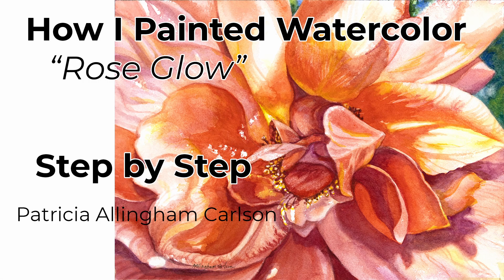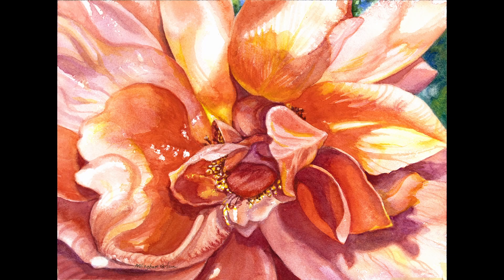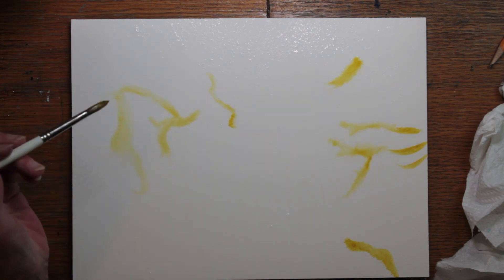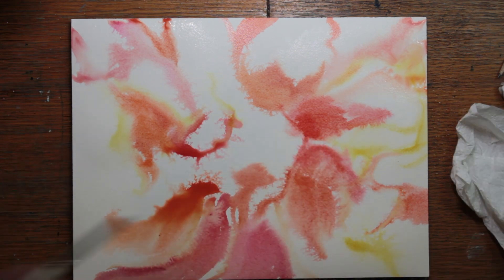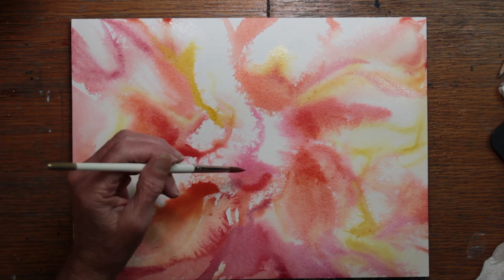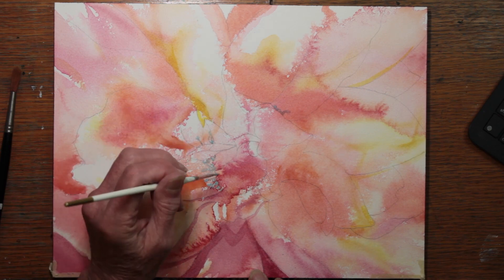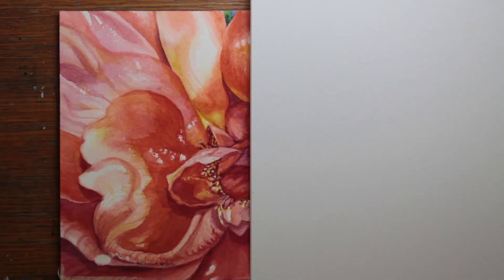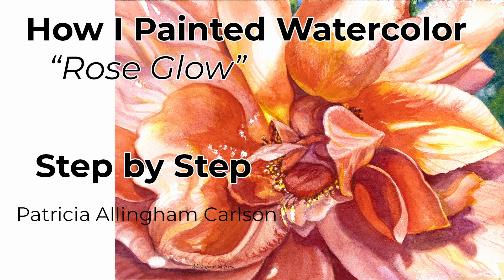How I Painted Watercolor Rose Glow Step by Step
Building a rose petal by petal by overlapping forms, glazing color layers, softening edges and keeping fresh white areas for sparkle and contrast.
Starting with wet on wet for spontaneous color then defining individual petals by photo reference using strong shadows and keeping the random forms.